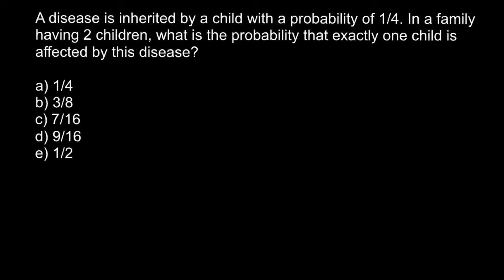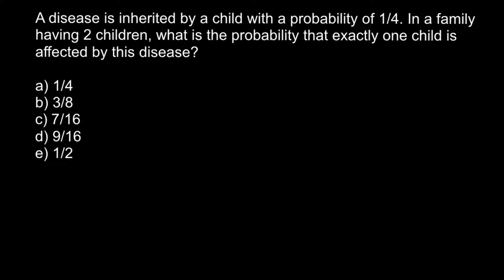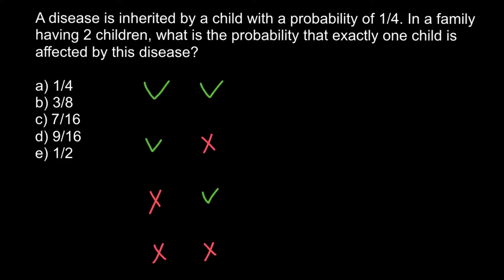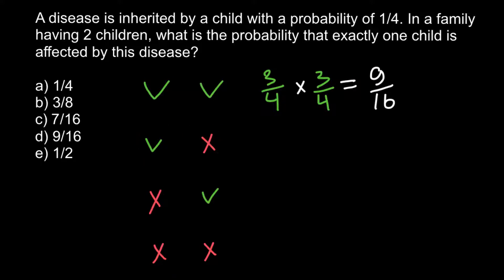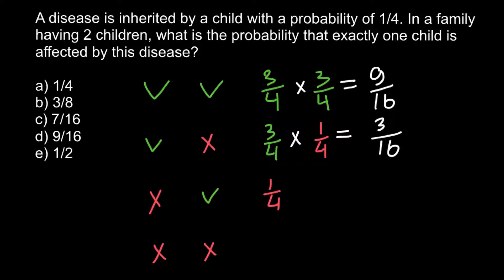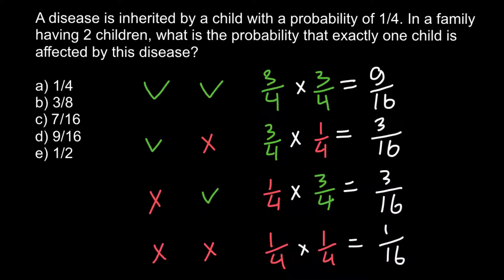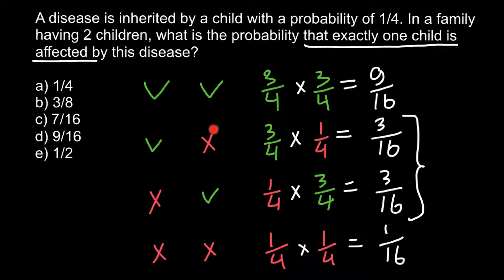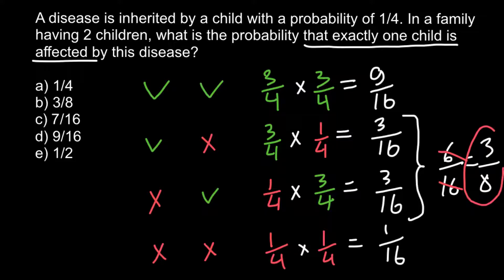How to solve probability problems in genetics 2